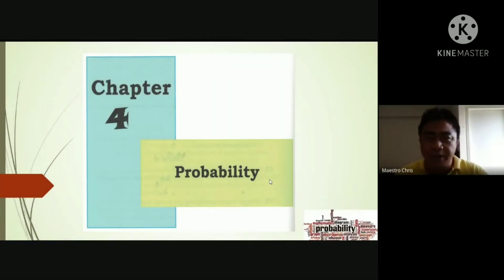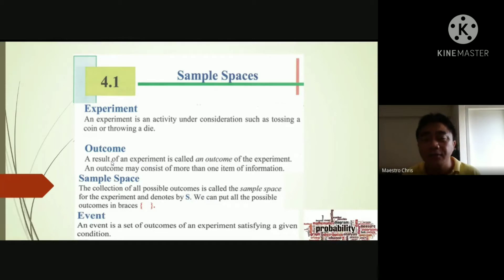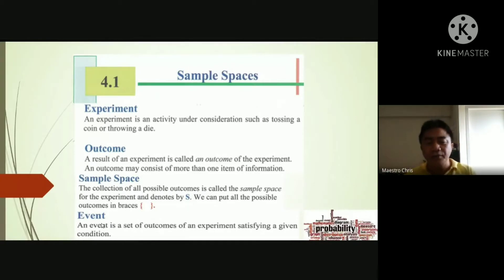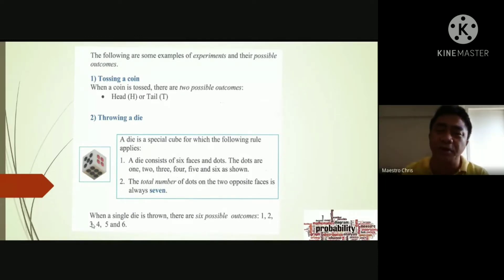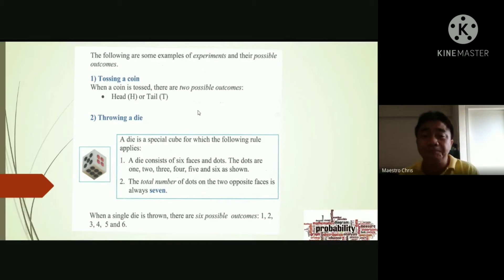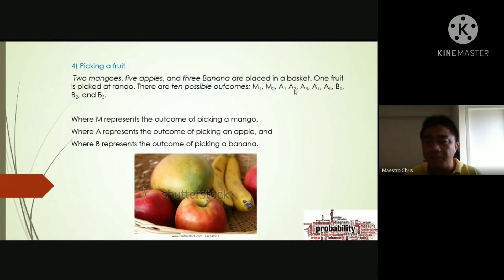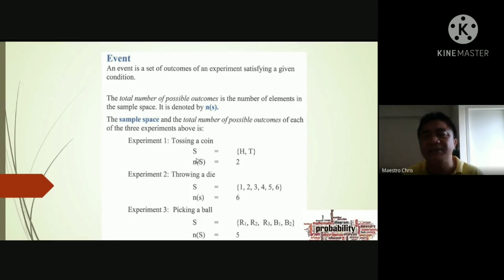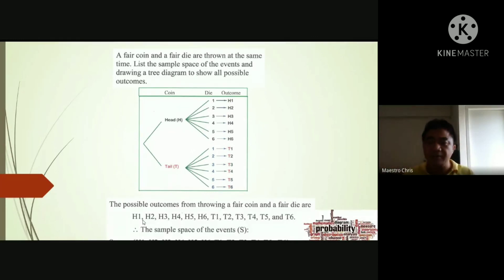Probability | Introduction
In this video, I'm teaching the introduction to Probability.